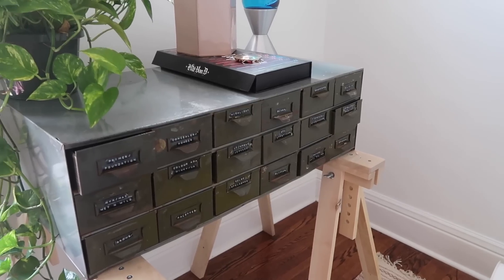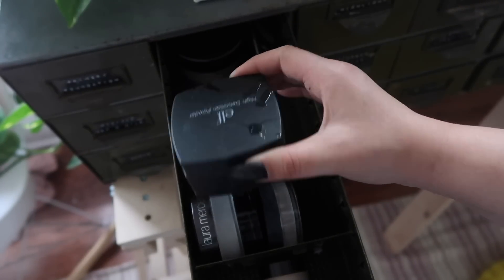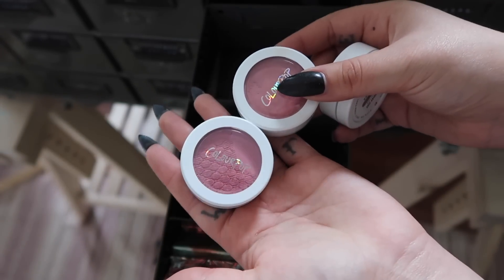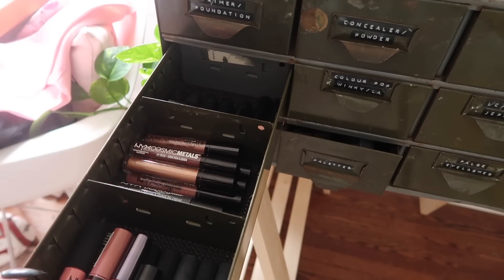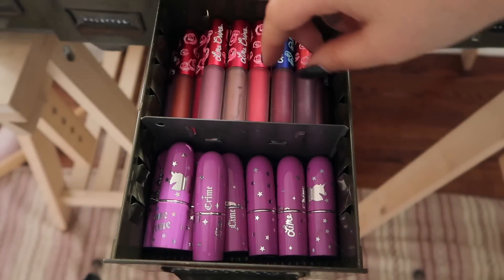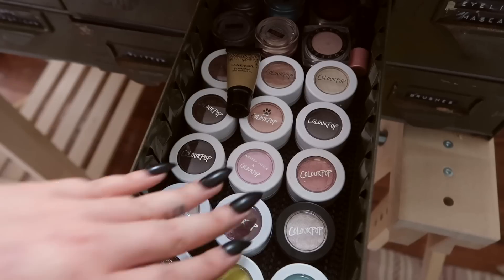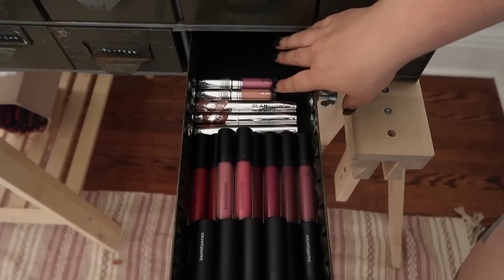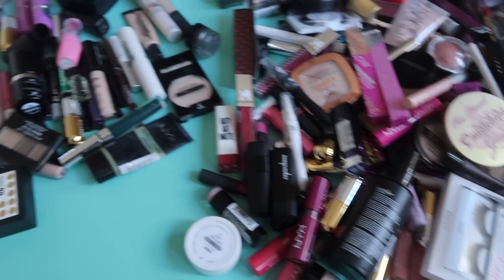HUGE Makeup Collection Declutter! | by tashaleelyn